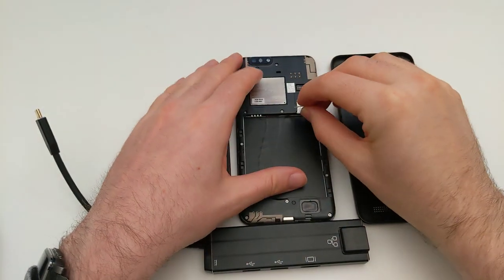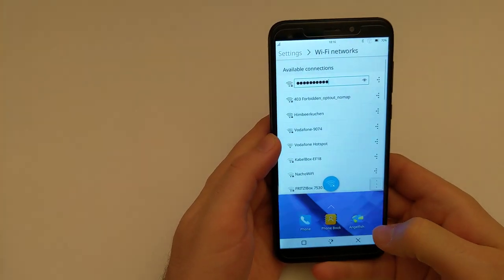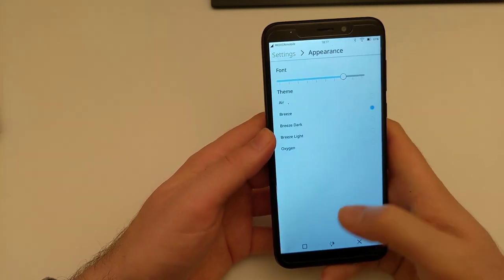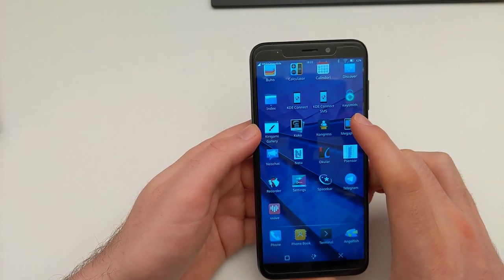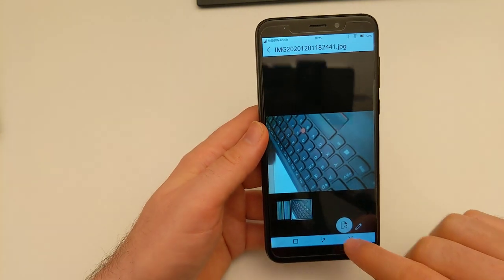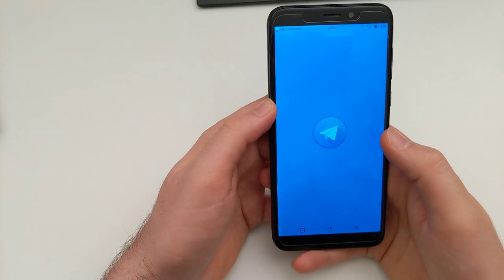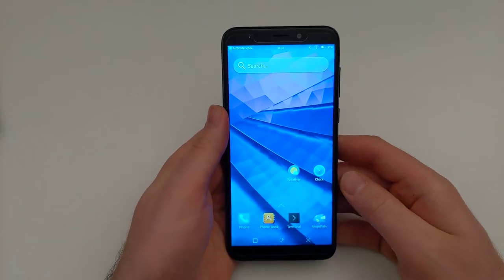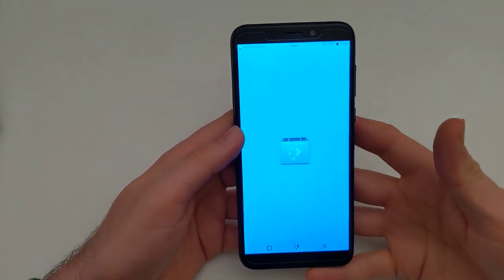PinePhone: Manjaro Plasma Mobile (soon on the KDE Community Edition)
On December 1st, Plasma Mobile announced that the KDE CE PinePhones are going to ship with Manjaro Plasma Mobile. This is a long, in depth look at the current state of the Plasma Mobile spin of Manjaro.

Sorry, if I sound terrible and there are weird pauses, but I can't speak right currently. Also, the Voice Mail replay got lost in audio optimization – trust me, it worked.

Please tell me below or via Twitter (@linmobblog), Mastodon (@ ) or email  what interests you with regard to the PinePhone and mobile Linux operating systems: Distributions? Use cases? Certain apps? I am really looking forward to your feedback!

Chapters:
00:00 Introduction
01:00 This is not final
01:24 Logging in
02:05 App Drawer and Quick settings
02:50 Settings: Wi-Fi
04:23 Settings: Lockscreen PIN
05:05 Settings: Appearance (Theme and Font size)
05:31 Crash (I left out a segment where the phone was stuck in landscape mode)
05:50 Playing with the App Drawer and the homescreen
07:48 Buho
08:06 Calculator (Kcalk)
08:31 Buho (continued)
09:22 Calindori (calendar)
10:16 Index (File manager)
10:35 Multi tasking
10:52 Index (continued)
11:32 KDE Connect
12:24 KeySmith (TOTP/HOTP client)
13:20 Kirigami Gallery (Framework showcase)
13:42 How to Multi tasking (II)
14:05 Megapixels (Camera app)
14:40 Koko (Image viewer, for real now)
15:40 Kongress (Conference schedules)
16:03 NeoChat (Matrix client)
16:50 Nota (editor)
18:29 Okular (PDF/ebook viewer)
18:44 Recorder
20:12 Psensor
20:28 Telegram Desktop
21:07 Spacebar (dry hump)
21:31 Vvave (music player)
22:00 Phonebook (adding a contact)
24:12 Spacebar: SMS demo
25:00 Call demo
27:05 Angelfish (web browser)
27:50 Terminal (using passwd to change the PIN)
28:52 Discover (software center/app store)
29:38 Installing apps from the terminal
30:40 Back to Discover, trying to install a GTK app
33:31 Settings app: Info, Virtual keyboard
35:40 Returning to the Settings app to make the virtual keyboard less annoying
36:36 Terminal: Full system update and installing gedit
37:14 What's lacking? Maps (maybe PureMaps), Email client (maybe kube or Trojita)
38:32 Launching Kube
39:15 gedit (Text Editor)
39:45 borked! (Keyboard does not work with GTK, wait for 5.21)
40:40 Goodbye and thanks for your time!
40:52 One more thing: Alphanumeric password